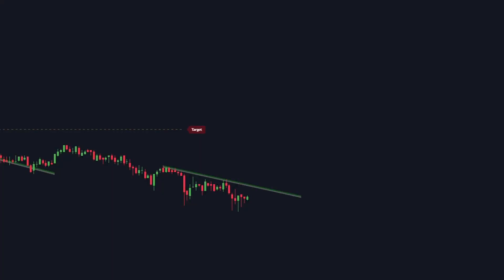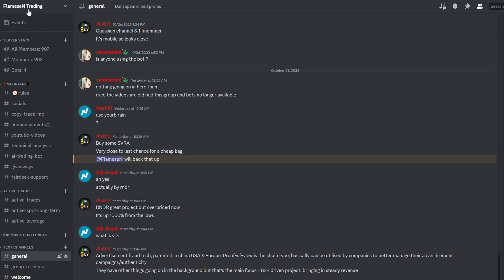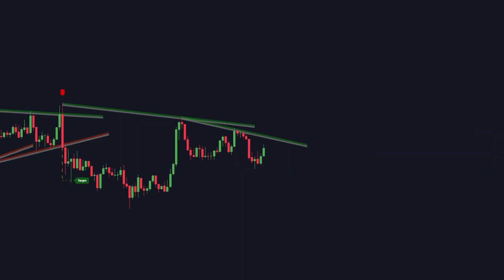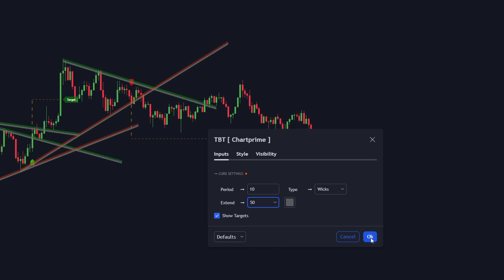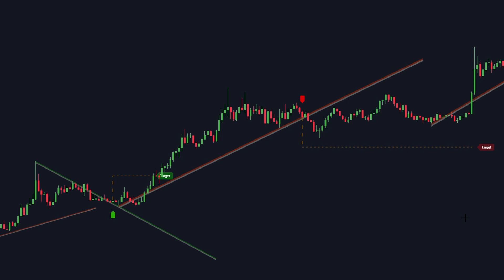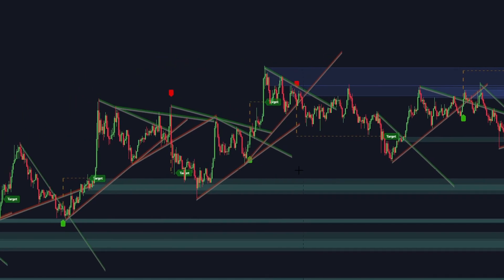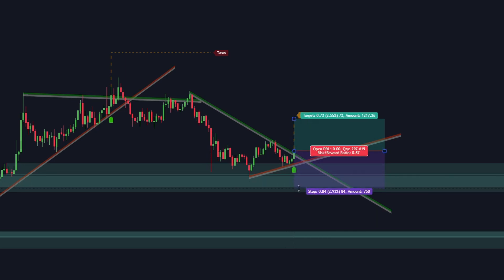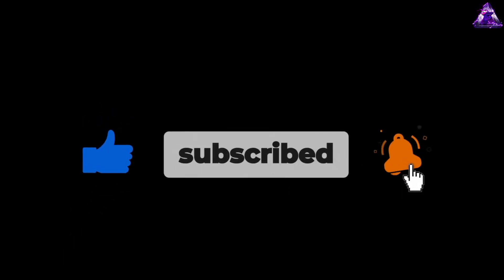FREE Trend Indicator on TradingView Always Gives ACCURATE Buy Sell Signals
In Episode 253 of the series, you will meet the NEW Trendline Breakouts with Targets Indicator and the Order Block Indicator, two powerful tools reshaping the world of trading.

The Trendline Breakouts with Targets Indicator simplifies entry and exit point identification with precision, benefiting traders of all levels. Complementing it is the Order Block Indicator, which spots crucial order block levels and provides insights into market dynamics.

Together, these indicators create a potent combo that enhances trading strategies, reducing losses and increasing profits. Our presentation will cover effective usage, entry/exit strategies, and risk management techniques.

Get ready for a trading revolution with these indicators, backed by a dedicated following of traders who've experienced their remarkable capabilities. These tools are indispensable for traders looking to elevate their trading game.

Create your Fairdesk account and get up to 100k$ welcome bonus + VIP5 (30% fee discount) + 10% daily fee rebate

Start Copy Trading Now & Get Up To $5,005 In Rewards!

If you'd like to sign up, gets free gifts and make money trading with AI, Sign Up